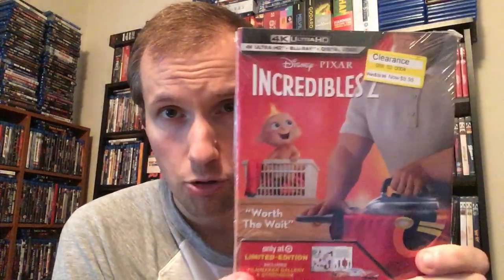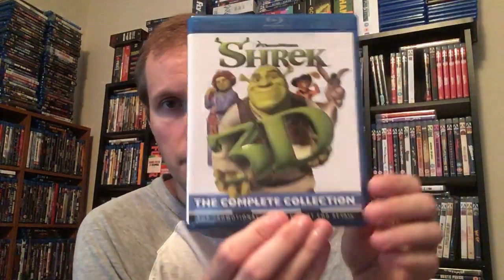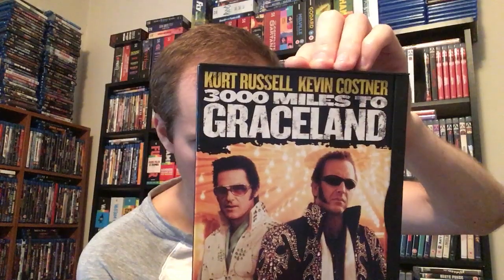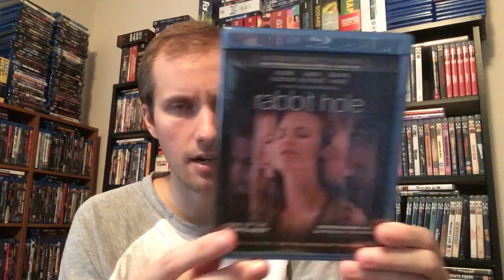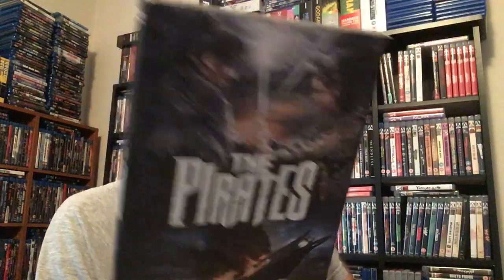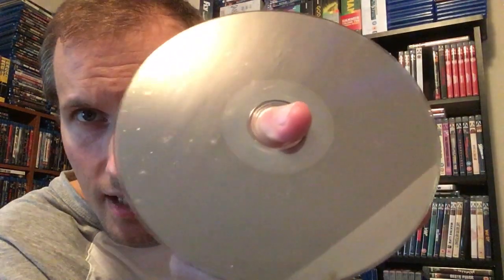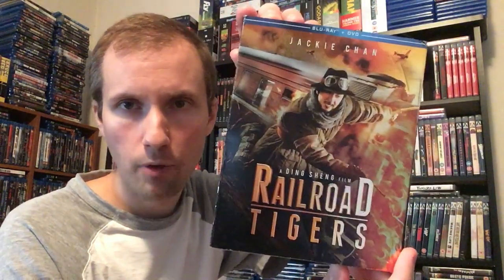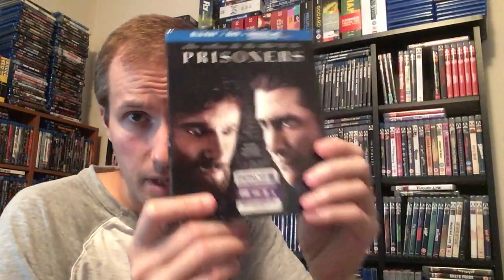HUGE Blu-ray DVD Haul Update 8/15/20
HUGE Blu-ray DVD Haul Update 8/15/20.  The most that I have ever bought at the videogame store by far.

Ways To Support PMacMovies if you enjoy my videos and would like to show your appreciation:
Every little bit helps and is very much appreciated!